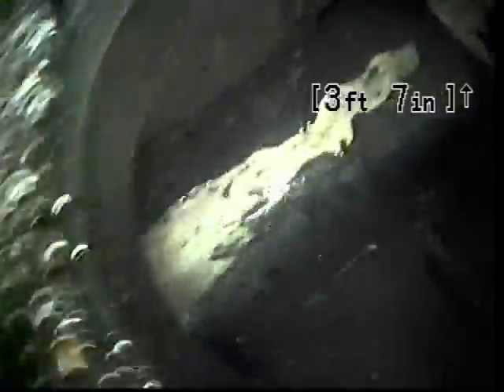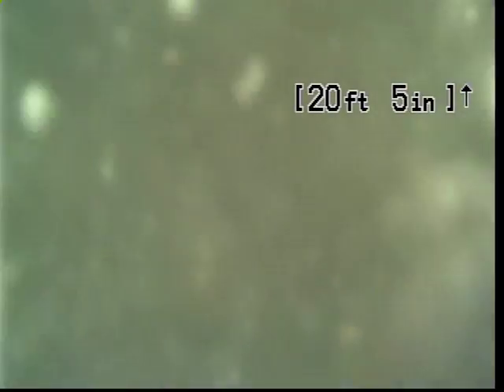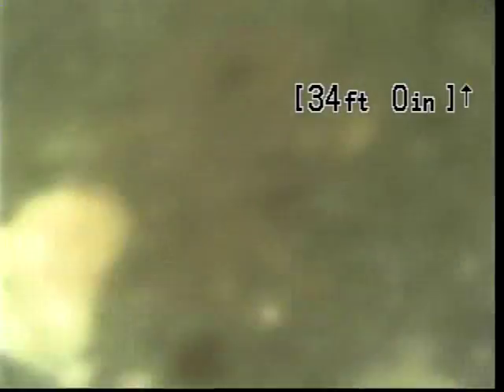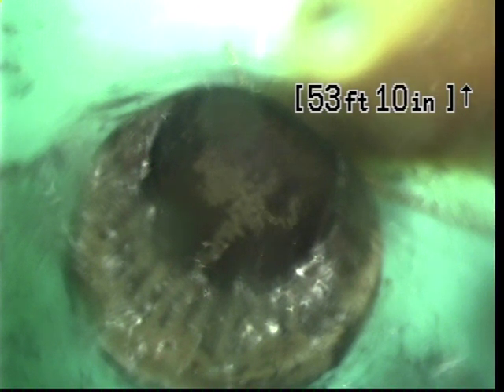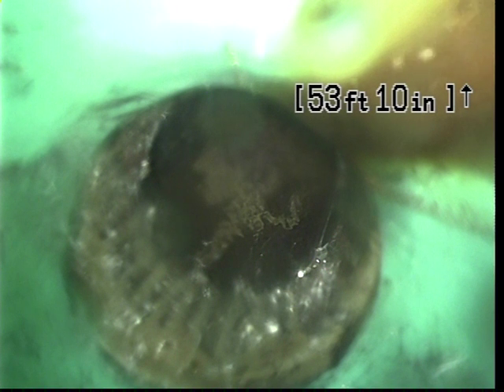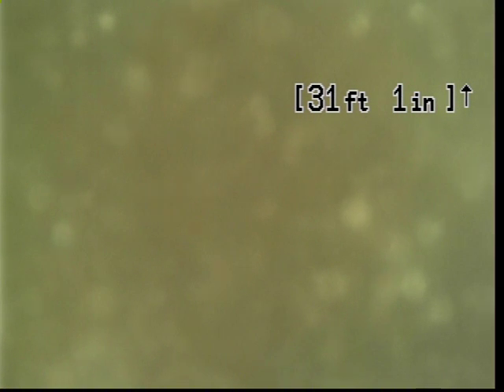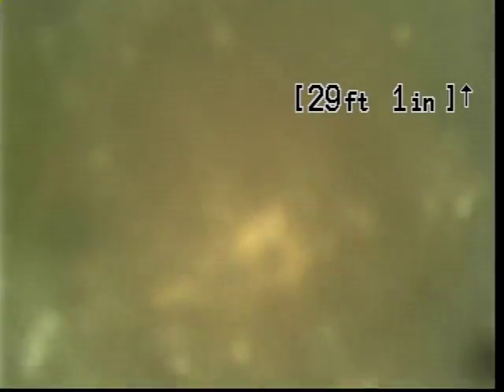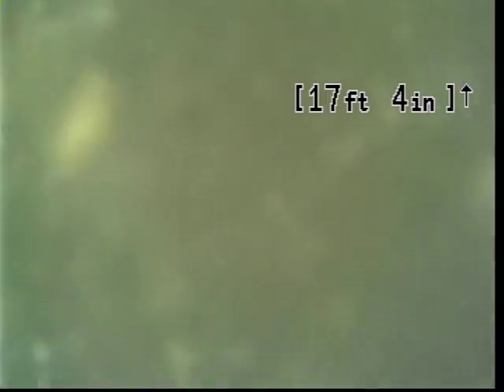VTS 01 1